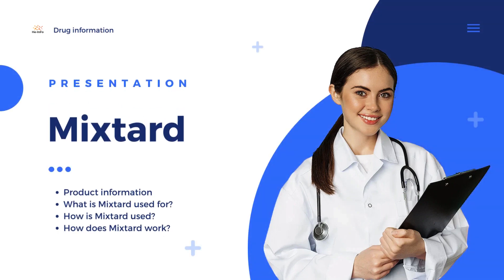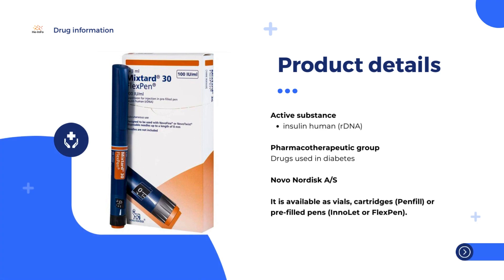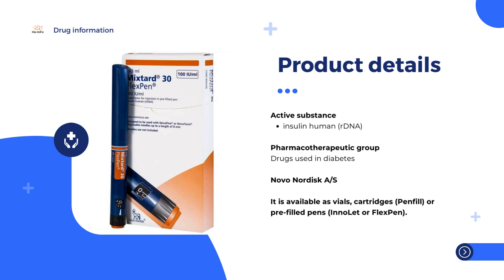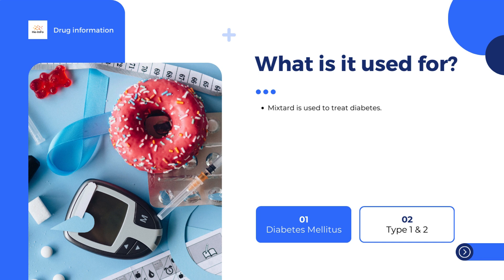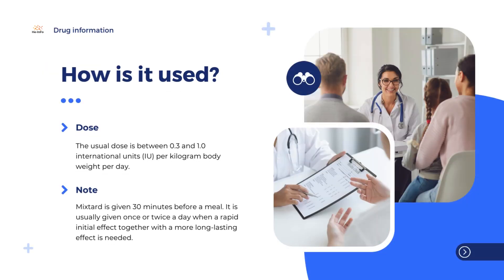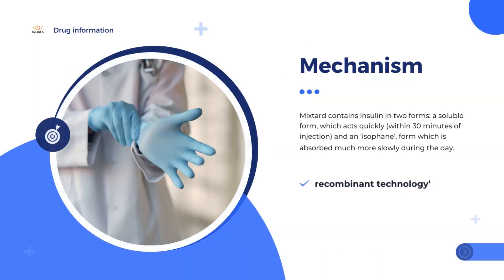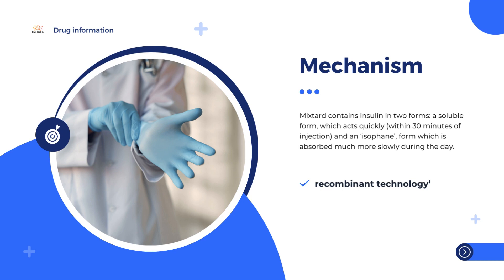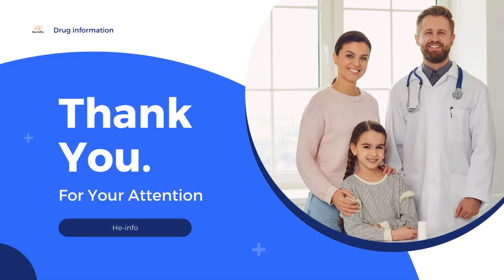Mixtard | Product information, uses, dosage, mechanism | insulin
What is Mixtard?
What is Mixtard used for?
How is Mixtard used?
How does Mixtard work?